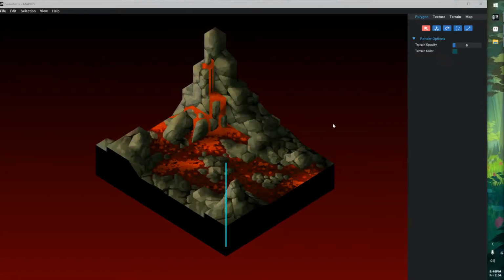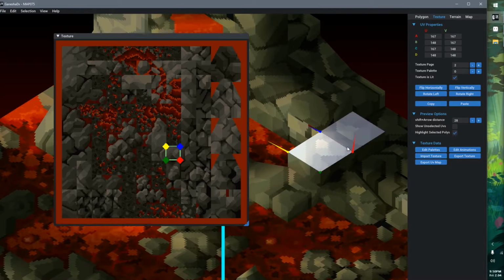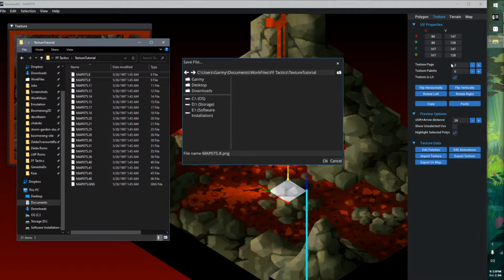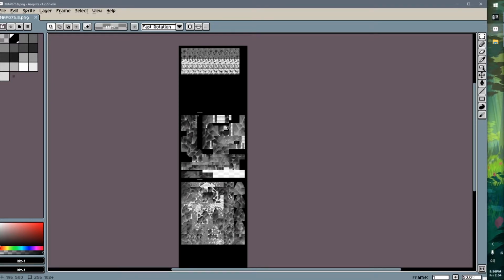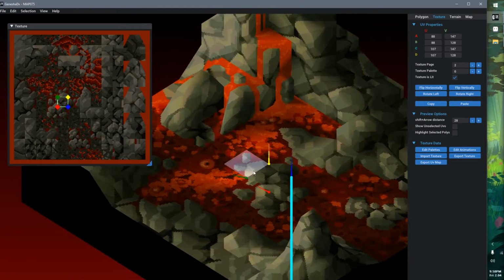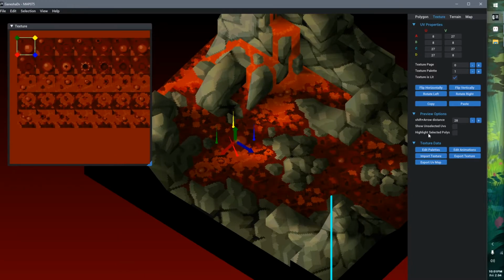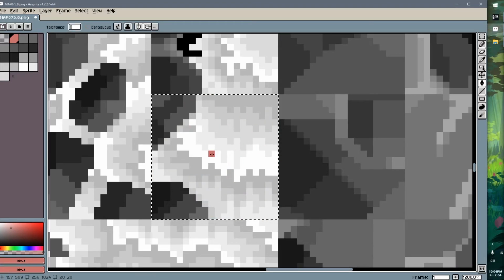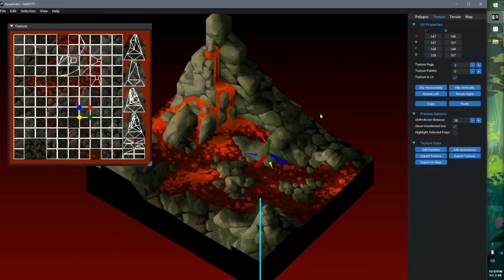GaneshaDx Tutorial - Part 3: Intro to Textures (Final Fantasy Tactics Map Editing)